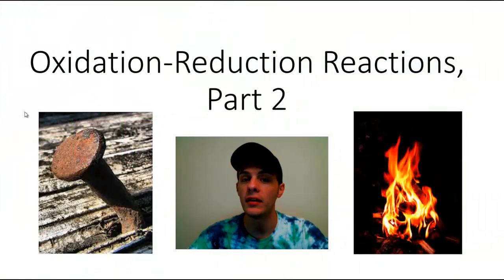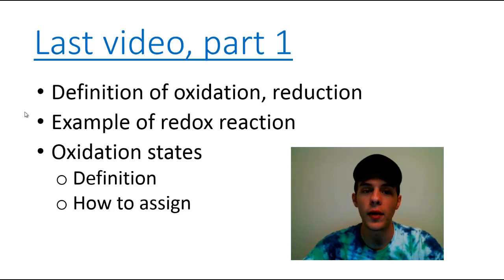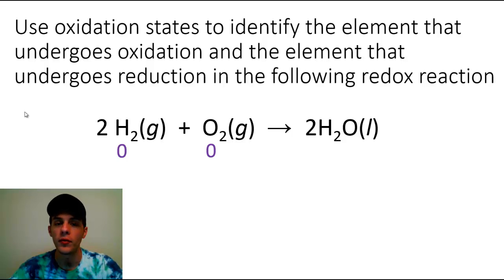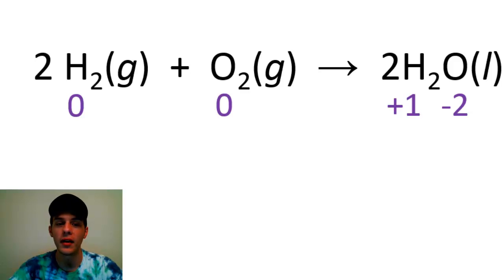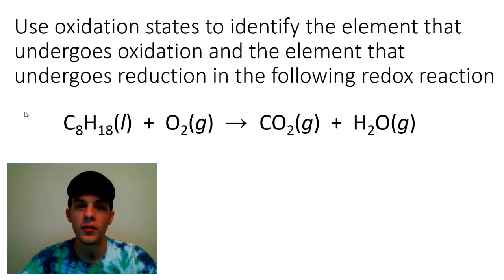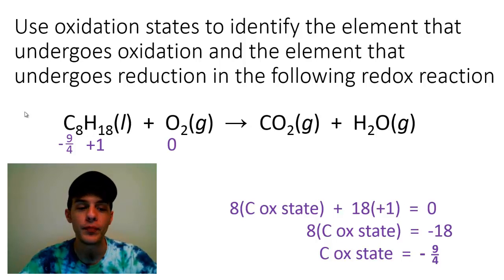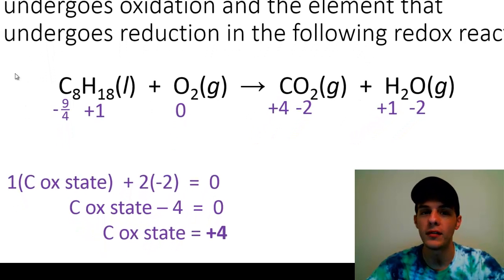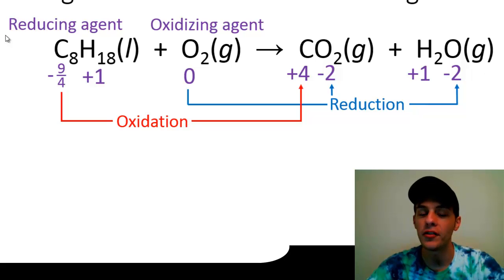Redox Reactions, Part 2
Part Two of my two-part series on oxidation-reduction reactions.  In this video, we do a couple of problems in which we examine a chemical equation, assign oxidation states to all elements in the equation, and then use those oxidation states to determine which elements are undergoing oxidation and which elements are undergoing reduction.